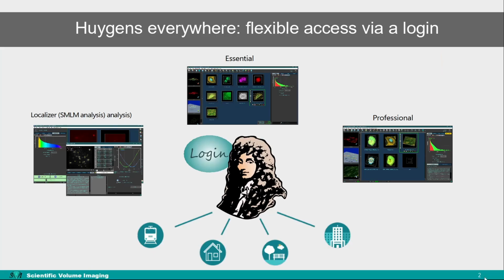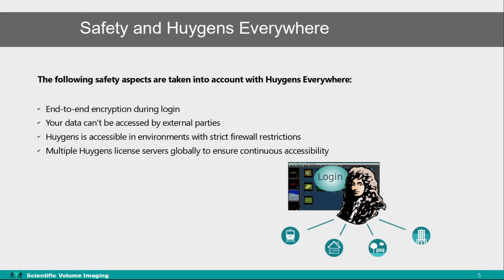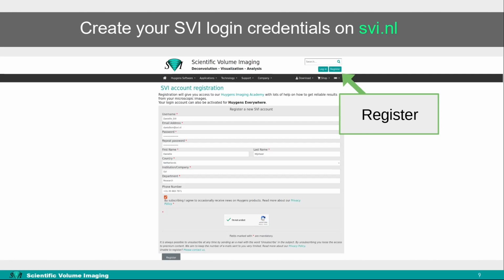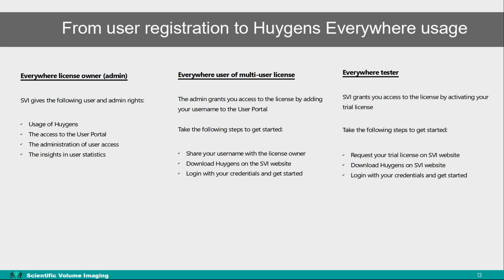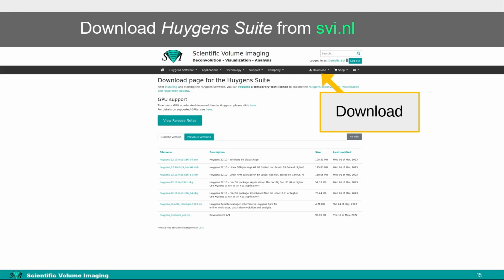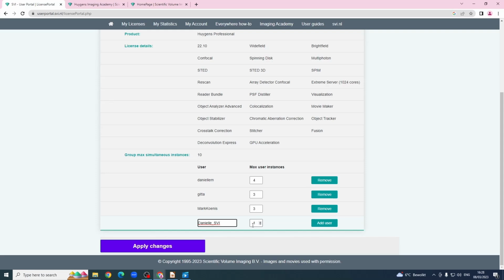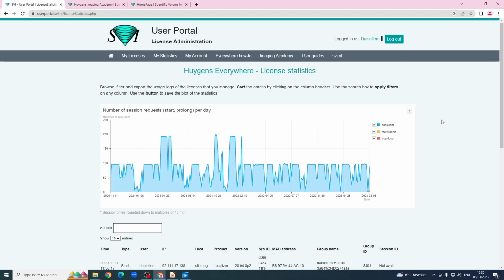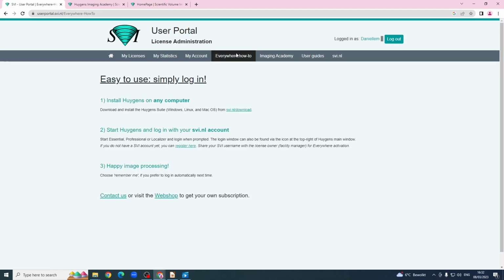Huygens Everywhere use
How to use Huygens Everywhere, and how to manage this login-based floating option for multiple users via the SVI user portal.